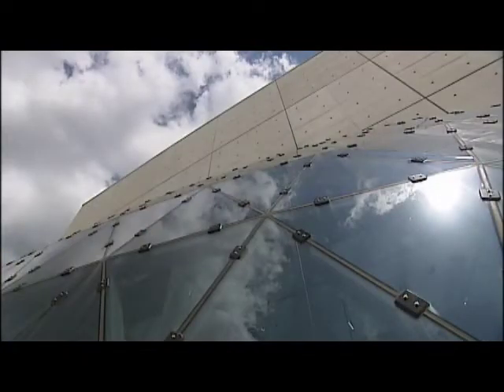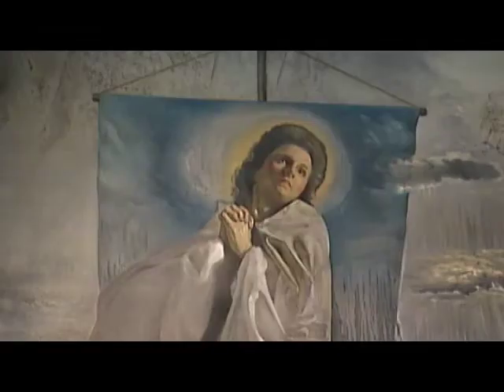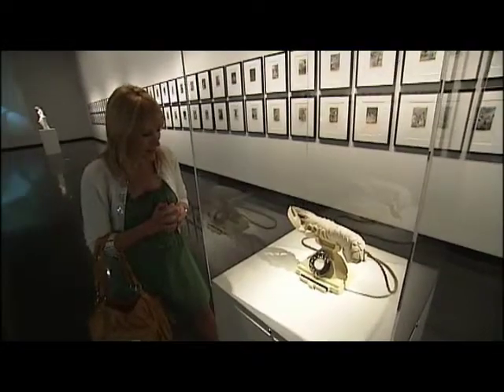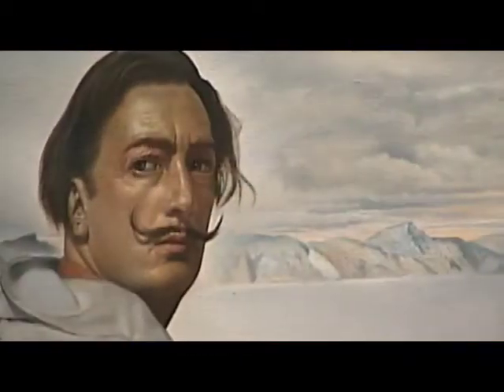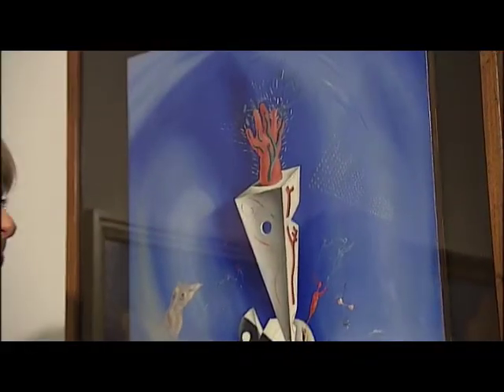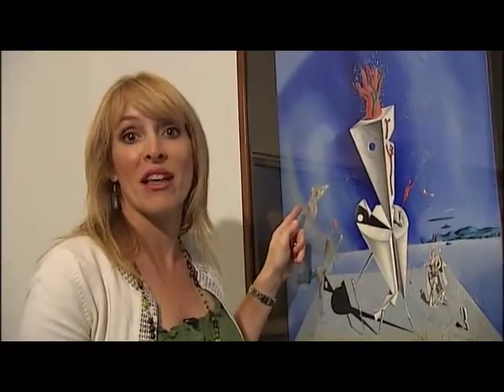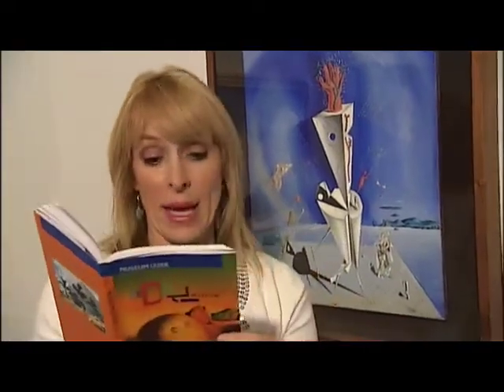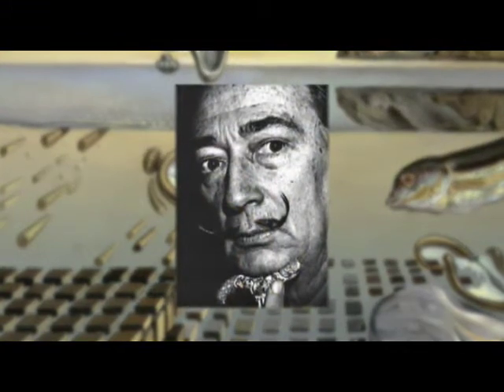Daytime - Visiting the Dali Museum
Daytime's Cyndi Edwards visits the new and improved Salvadore Dali Museum in St. Petersburg Florida.